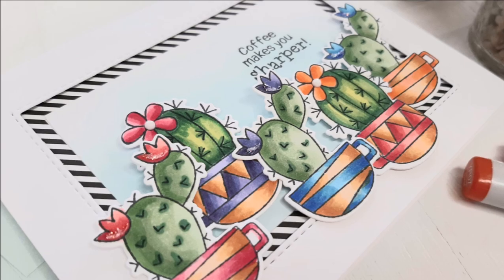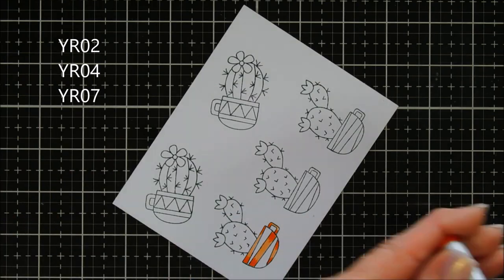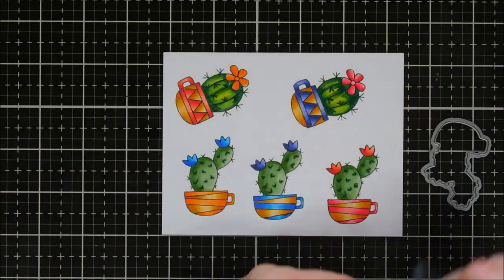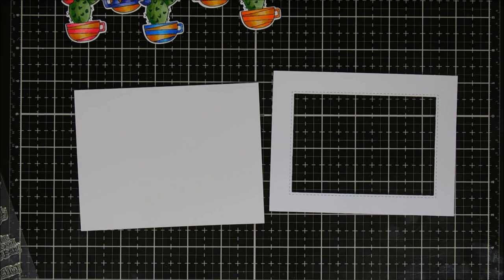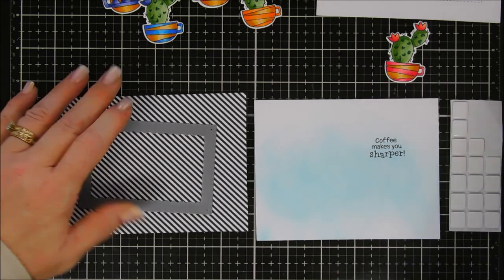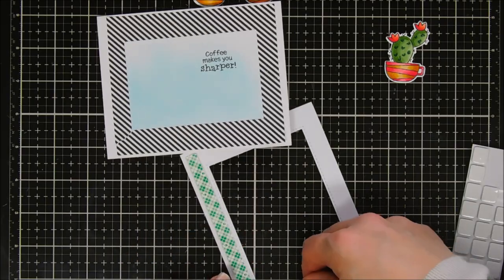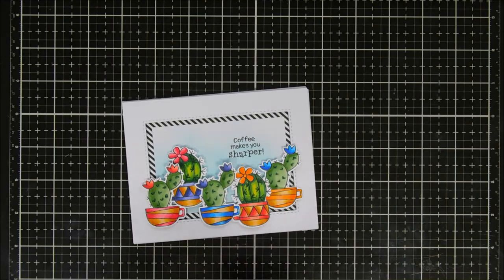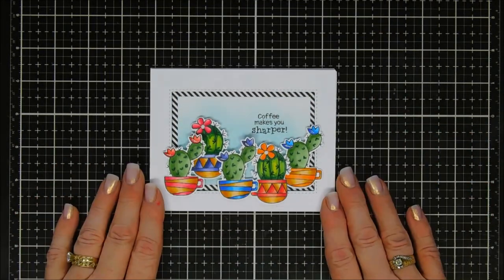Newton's Nook Designs | Cuppa Cactus | Coffee Card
Hello Crafty Friends!   Thanks for joining me for a cardmaking tutorial with Newton's Nook Designs. Grab your coffee friends and let’s get to crafting!  Have a wonderful day!  Hugs, Tina

• Newton's Nook Designs CUPPA CACTUS Clear Stamp Set 20170604

• My Favorite Things BLACK AND WHITE STRIPES 6x6 Inch Paper Pack 3419

• Tim Holtz Distress Oxide Ink Pad TUMBLED GLASS Ranger tdo56287

All opinions are my own.  This product(s) was purchased with my own money.  What I think, what I like and what works best for me:) Click here for more disclaimers & details

Happy Crafting!